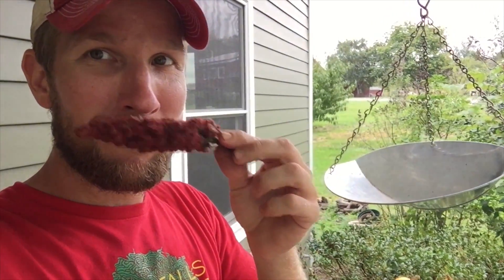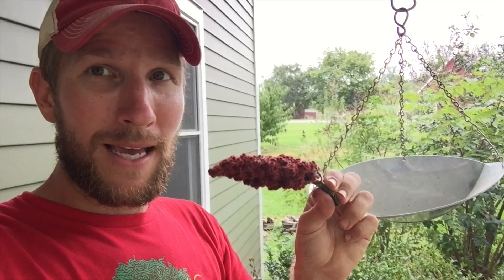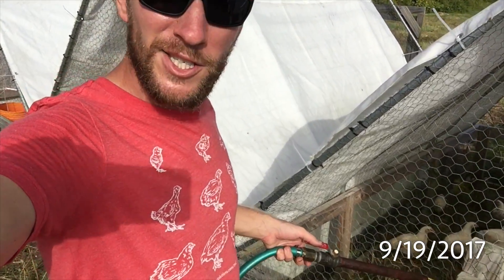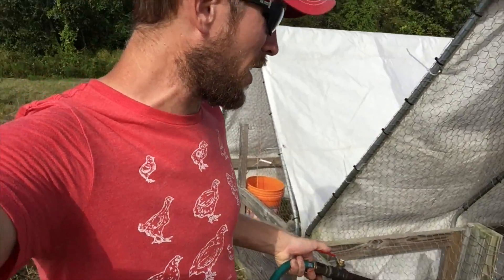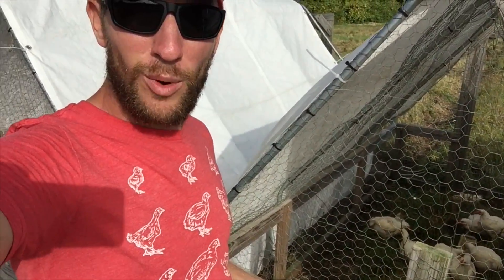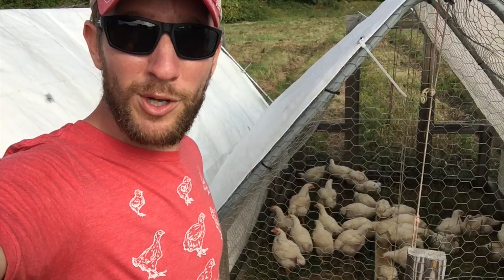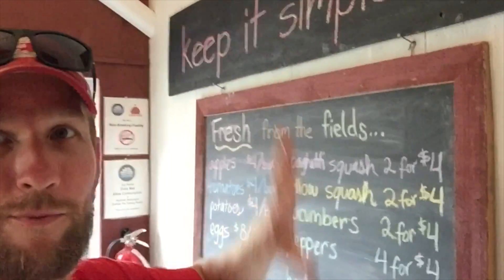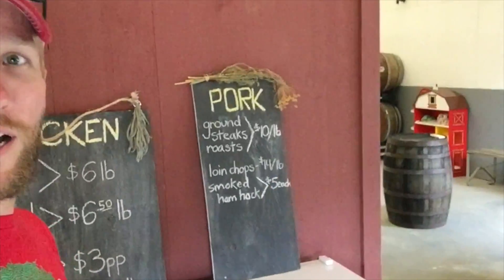Instafarm: Keep Going, Farm Strong!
Burnout is common this time of year. Keep your chin up and finish strong!

NOTES: